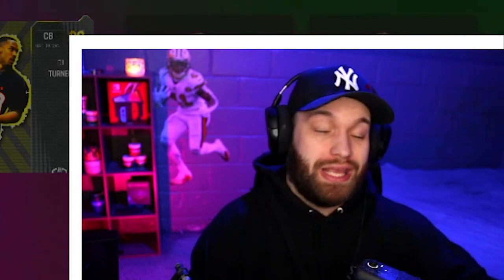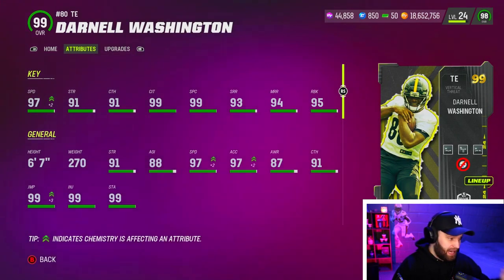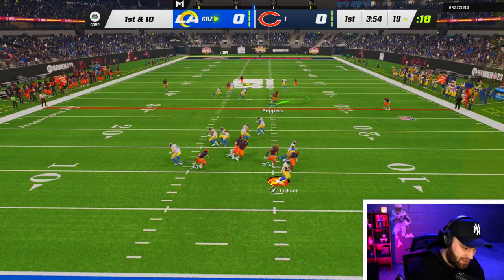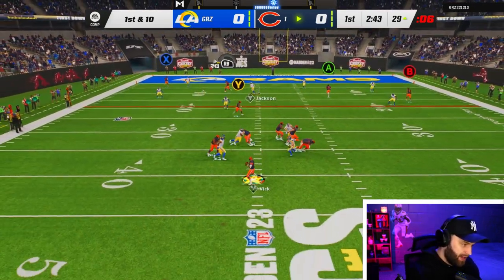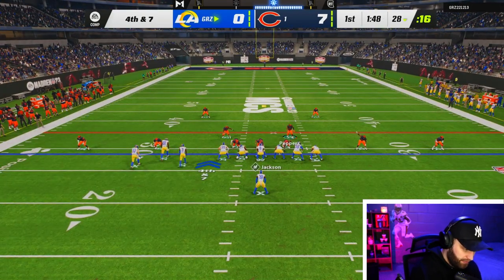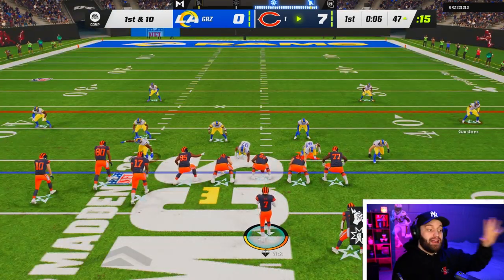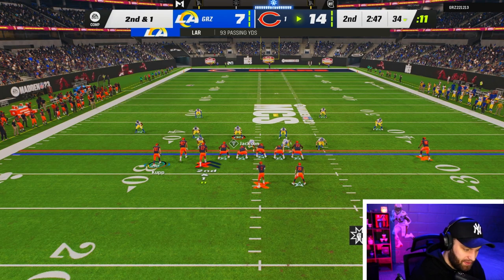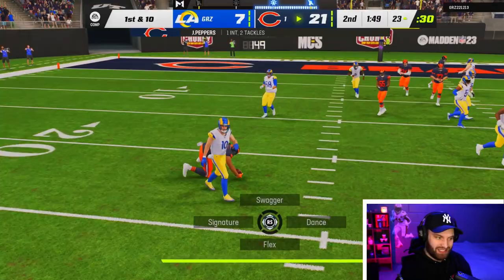The Biggest MUST HAVE Rookie Premiere Card for Madden 24..